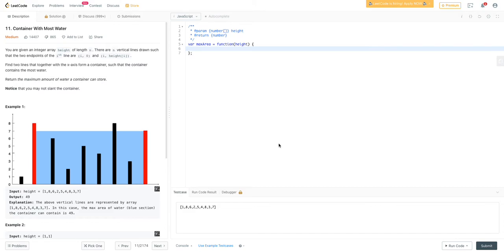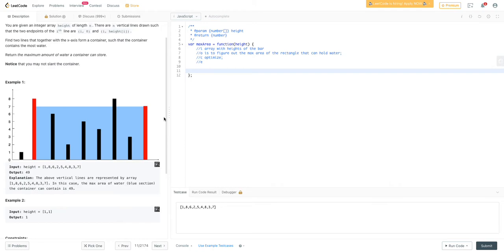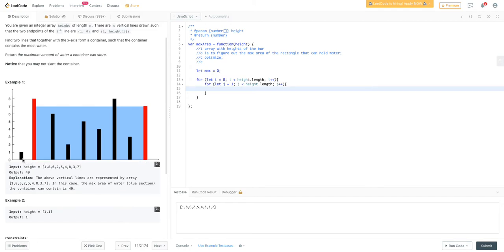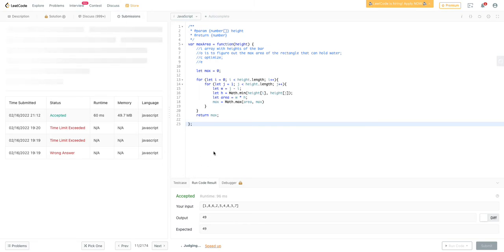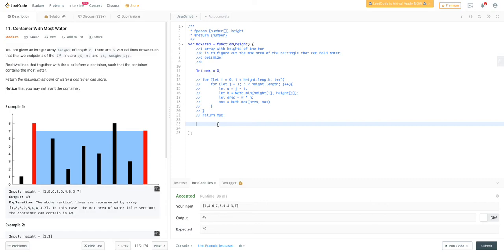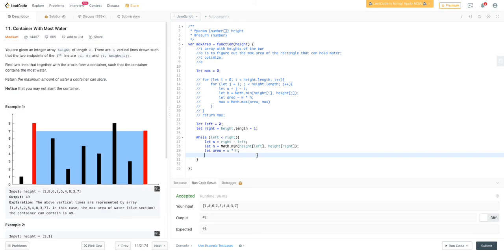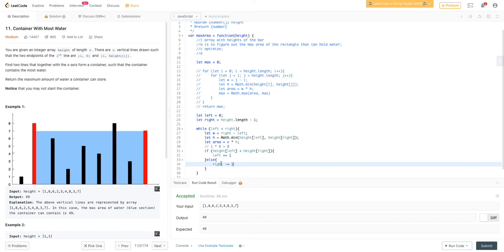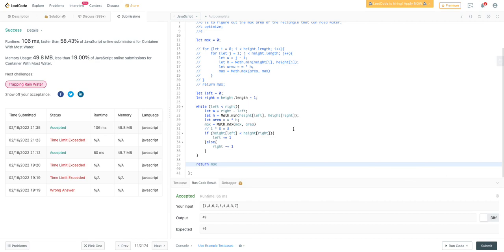Leetcode 11 Container With Most Water (JavaScript)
I am just making these videos to practice my skill on algos and also to force myself to talk while coding.  I hope it will help someone in future.